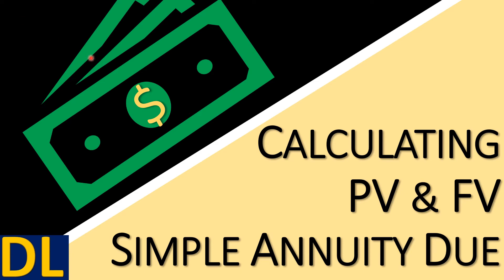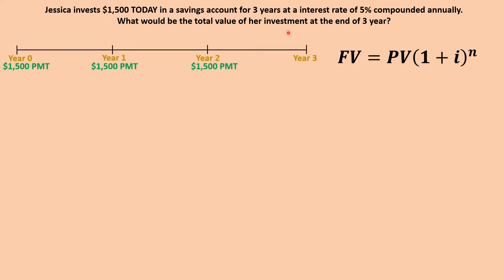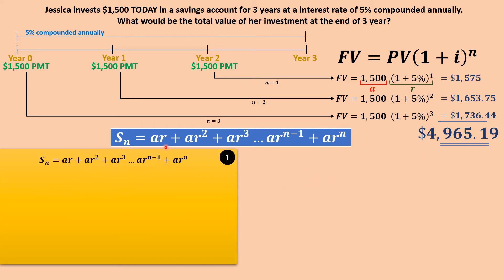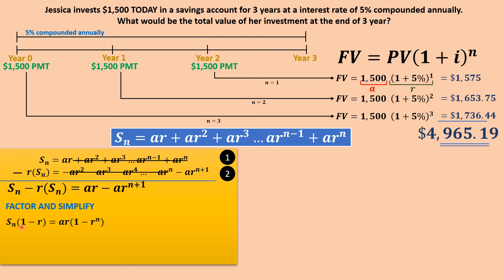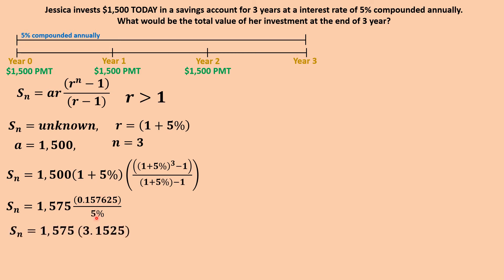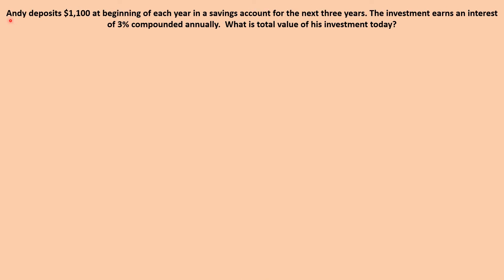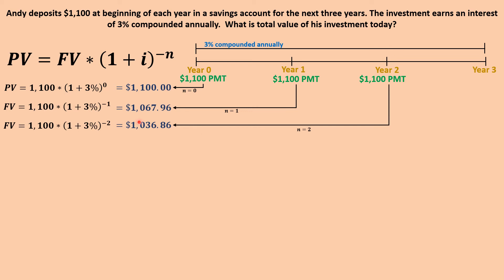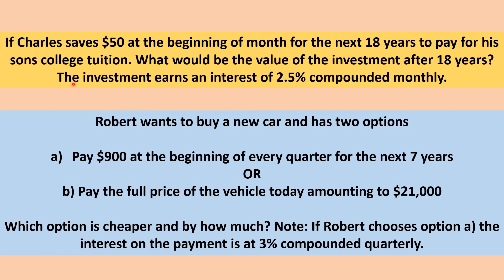PV & FV Questions - Simple Annuity Due (Formula Method)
In this video you will find how to solve for the PV & FV of Simple Annuity Due using Formula Method

0:00 Intro
0:19 Recap of Annuities Due
2:10 Generating the FV of Simple Annuity Due Formula (Geometric Series)
8:46 Solving using Geometric Series Formula
11:30 Generating & Solving using FV of Simple Annuity Due Formula
13:35 Generating PV of Simple Annuity Due Formula
17:50 Solving using PV of Simple Annuity Due Formula
19:23 Practice Questions
19:40 Other Related Videos